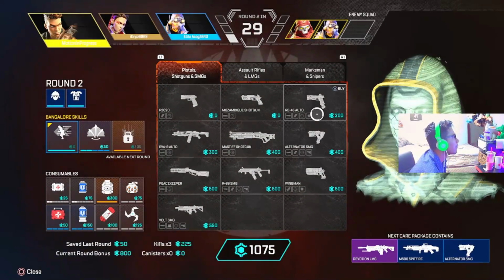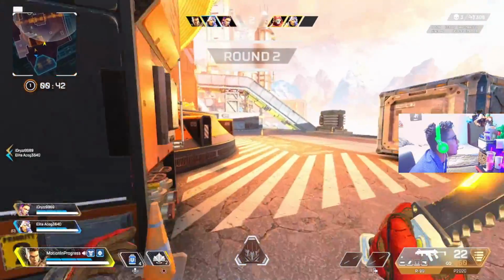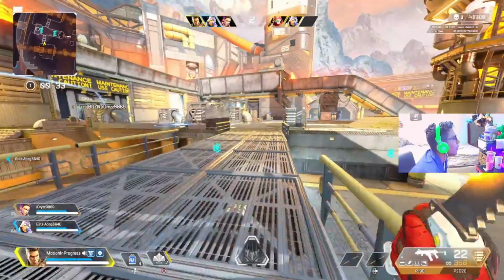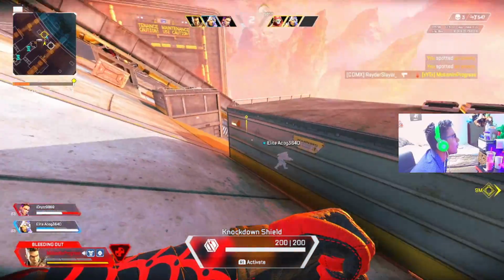HOW TO APEX LEGENDS BOT LOBBY GLITCH SEASON 9 | PT. 22 SPITFIRE INVOLVED